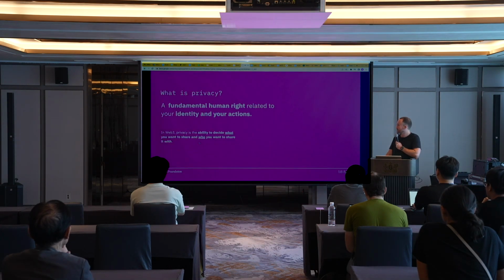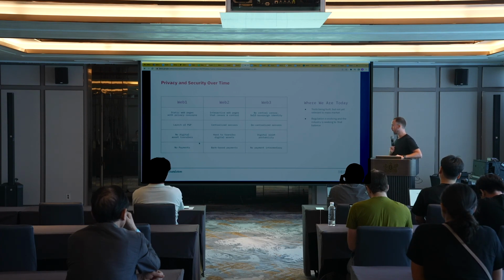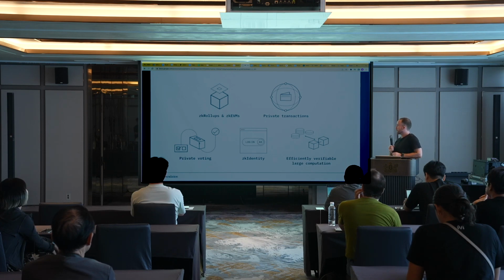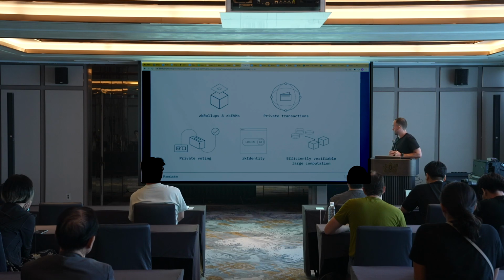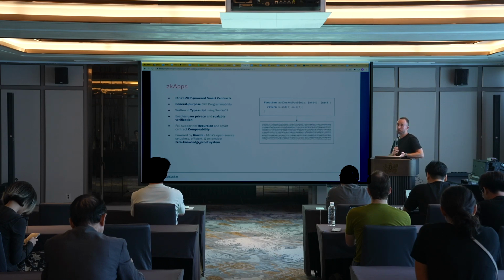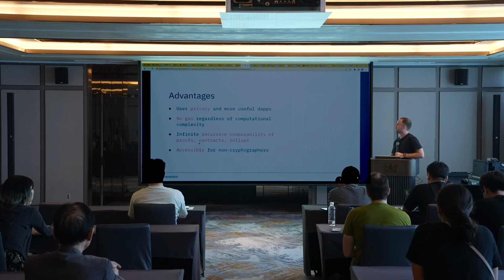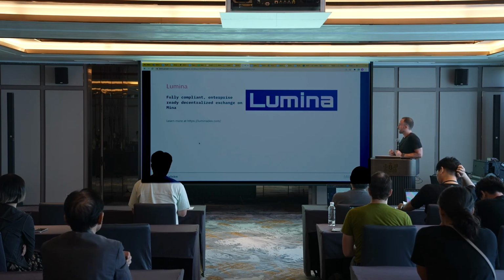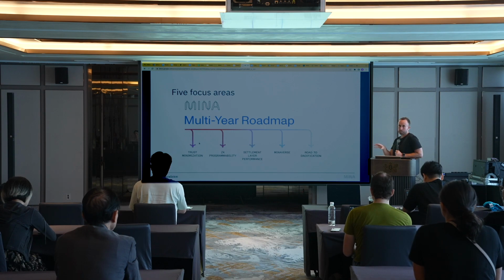[BUIDL Asia 2023 Builder Stage] Scaling, Privacy and Interoperability with Zero Knowledge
Speaker: Brian McKenna, Head of Product, Mina Protocol

BUIDL Asia 2023 is a technical, community-focused conference hosted by KryptoSeoul, held in Seoul, Korea